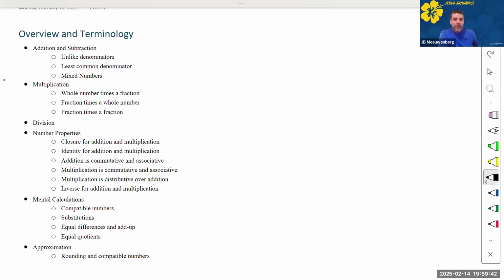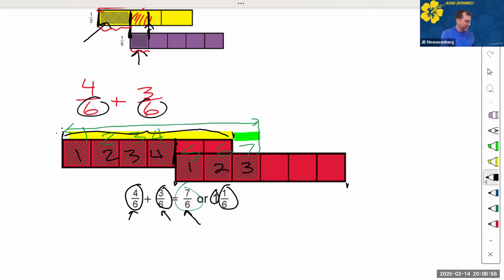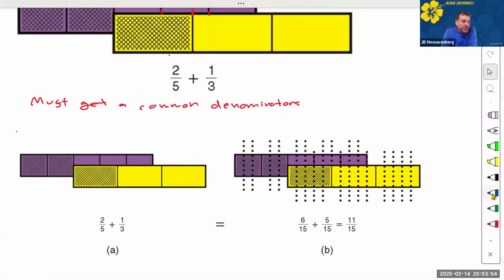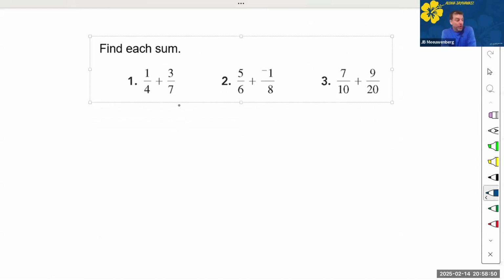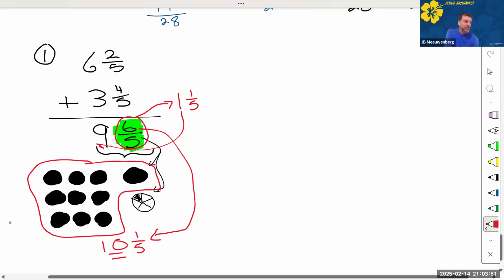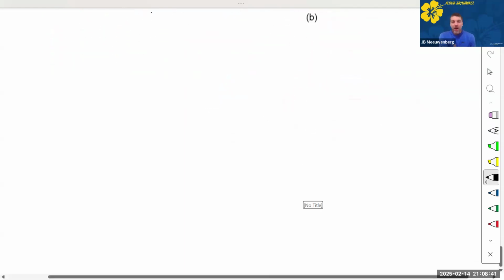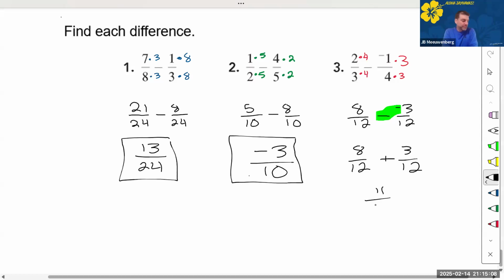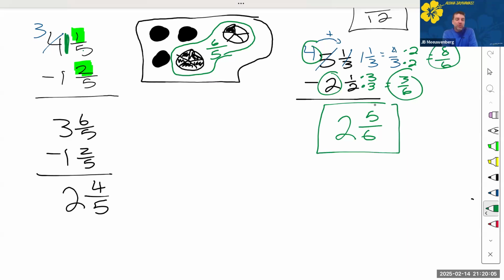5.3a - Integers and Fractions (Math 105, Math for Elementary Teachers)